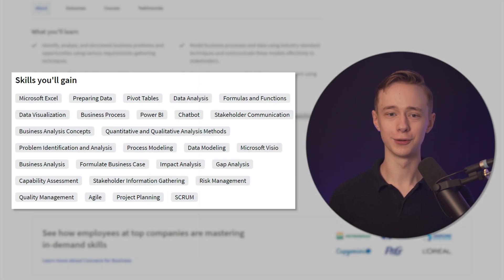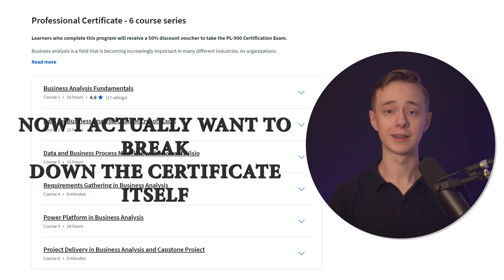The NEW Microsoft Business Analyst Certificate | BEST ONE?